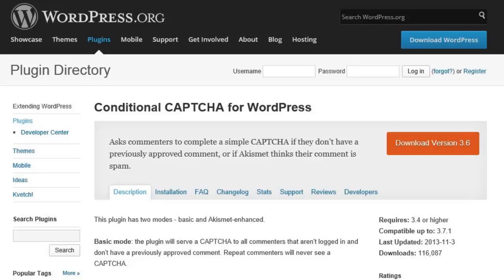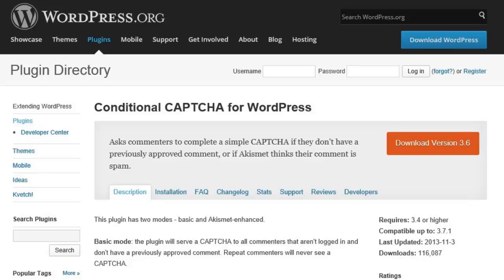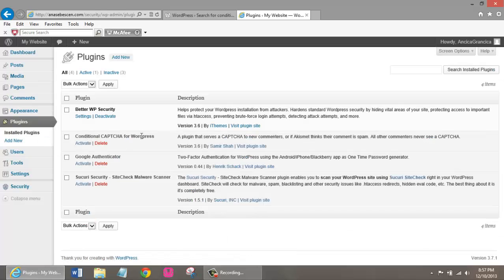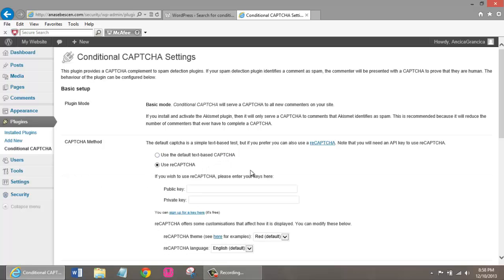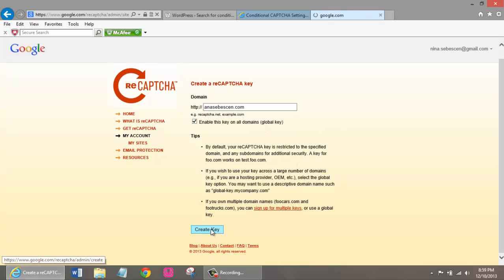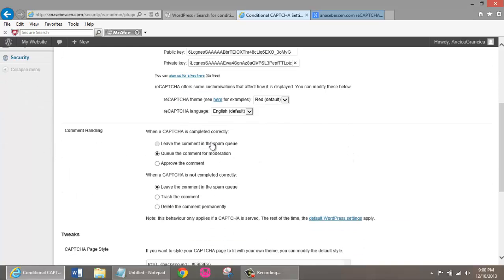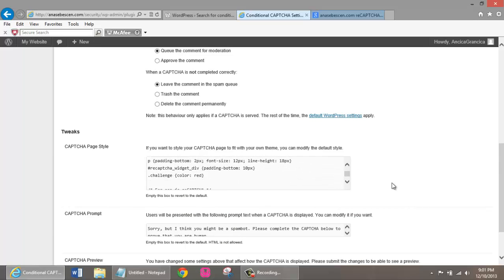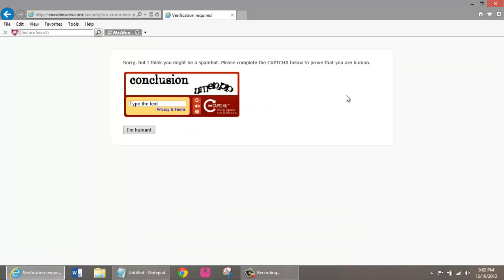WordPress Security Series - Conditional Captcha for WordPress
This tutorial shows how to configure the Conditional Captcha for WordPress plugin